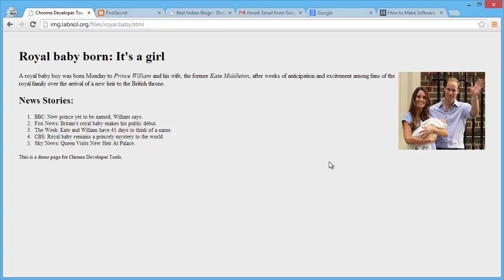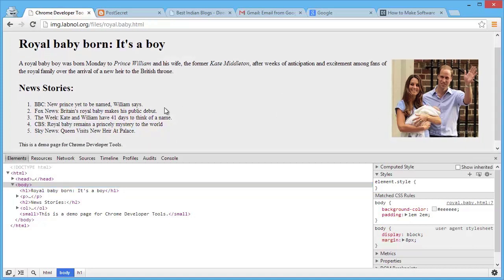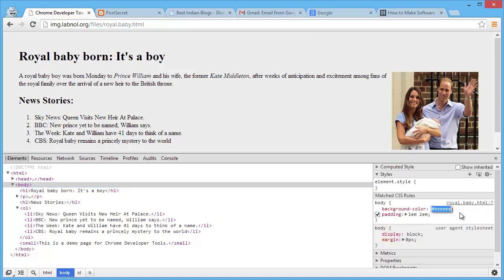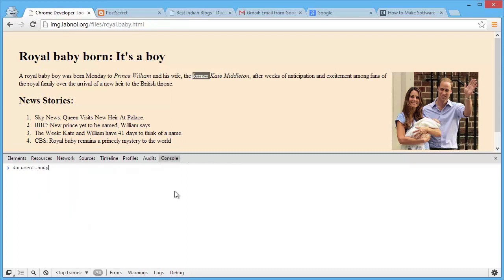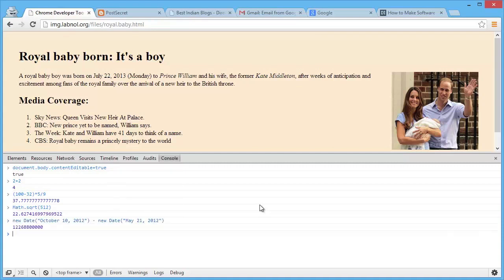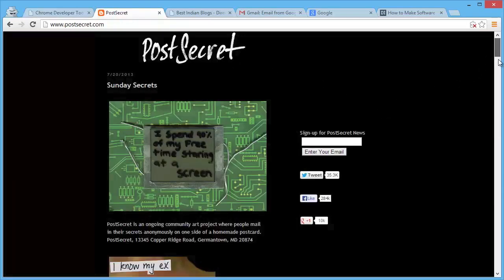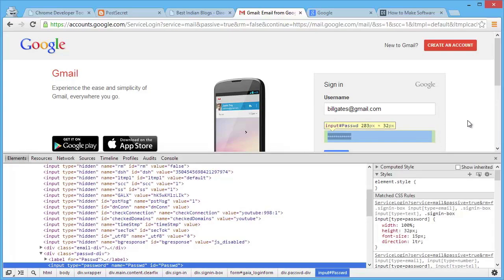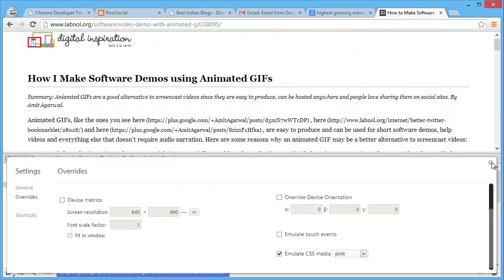Chrome Developer Tools - Video Tutorial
The video tutorial introduces Chrome Dev Tools and some of its awesome features to regular Chrome users who aren't geeks or developers.